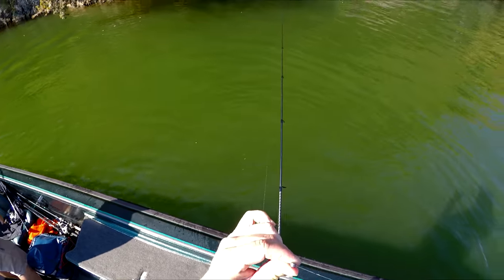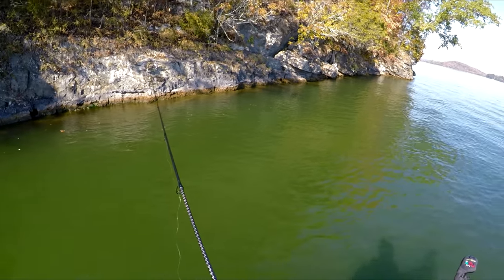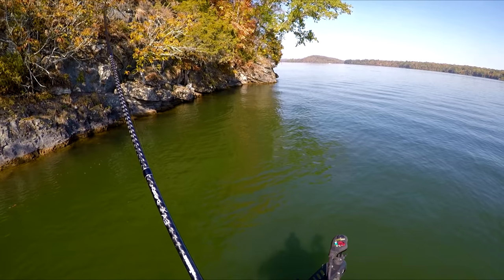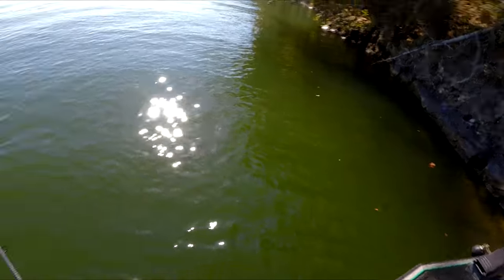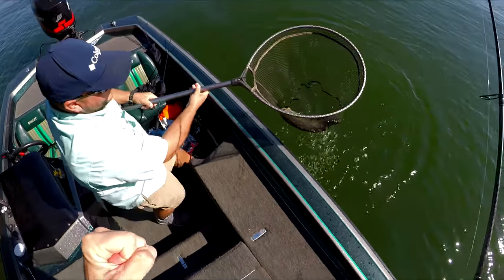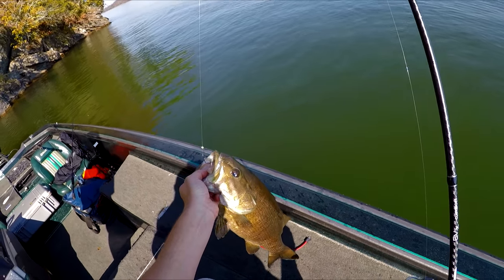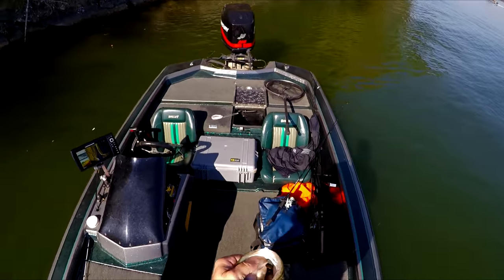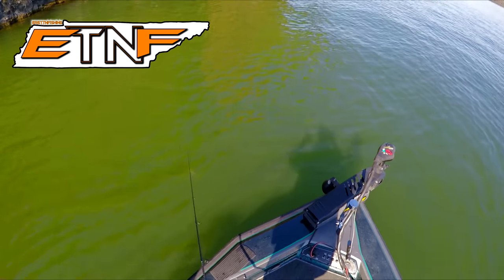EastTNFishing: Big Smallmouth Bass - Okuma Fishing - Watts Bar Lake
I'll have a full episode up from the Watts Bar Trip. We started off bass fishing in the morning and then ending with Live bait fishing in the afternoon.

The Okuma Inspira spinning Reel and the Okuma EVX rod is an incredible lightweight setup for any spinning rod needs. Super heavy duty but sensitive to the touch and amazing action. The drag system on the Inspira seems to be top of the line!!